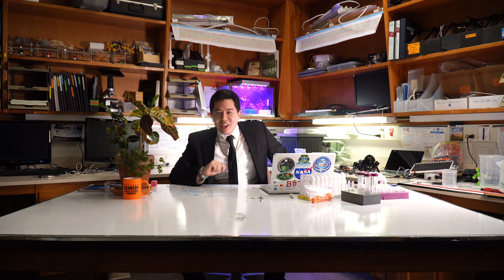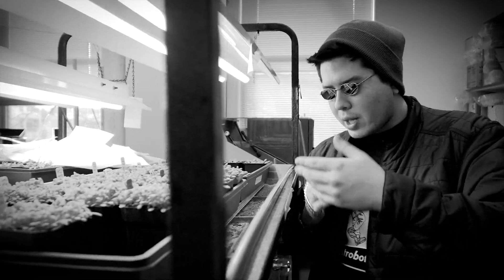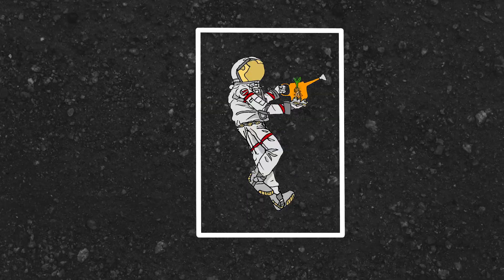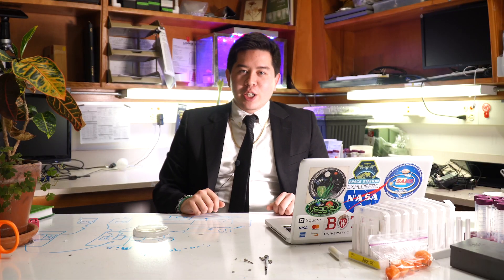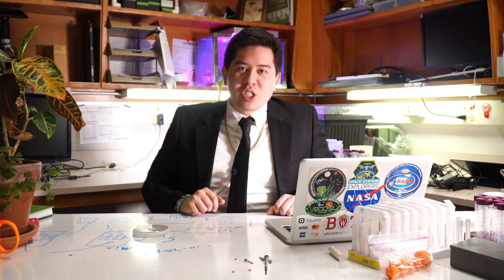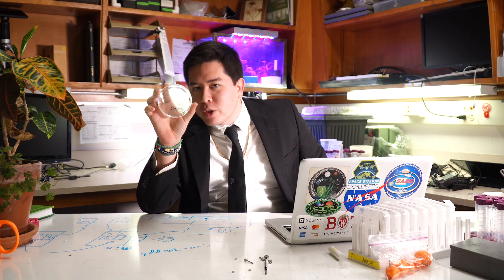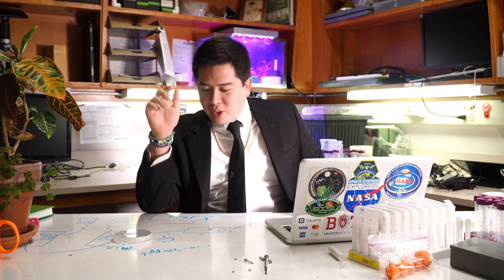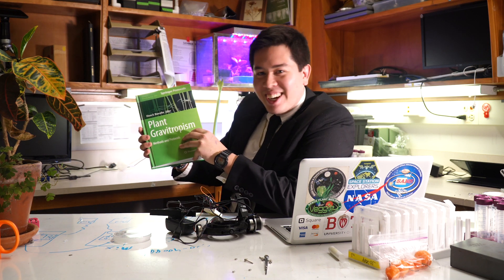The Astrobotany Show Promo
The earth-shattering premiere of the Astrobotany Talk Show. We talk everything astrobotany, with interviews and guest star appearances from real space scientists.

Let's grow plants in space!

Host: Kai Rasmussen
Producer: Violet Jinqi Wang
Producer: Kai Brito